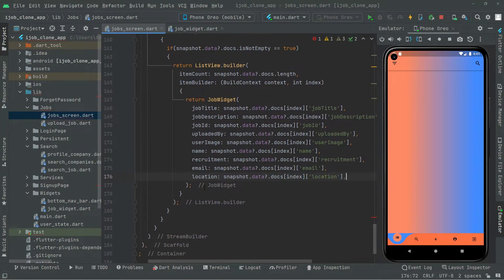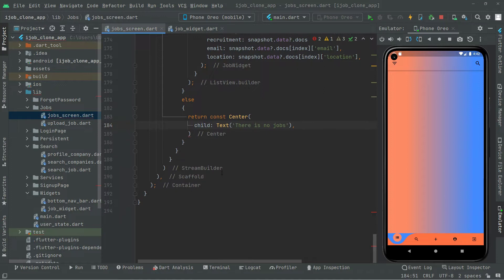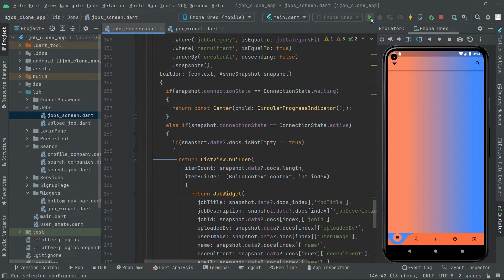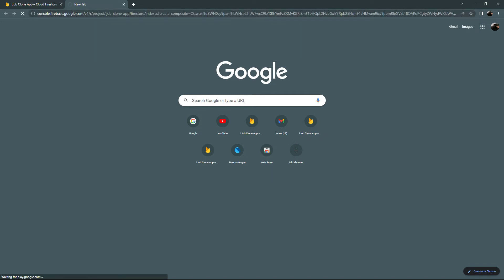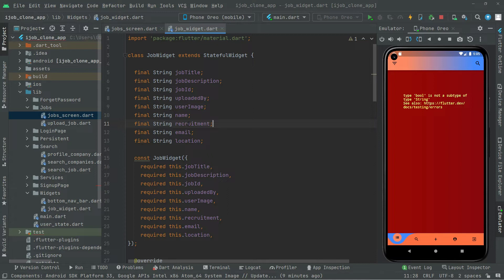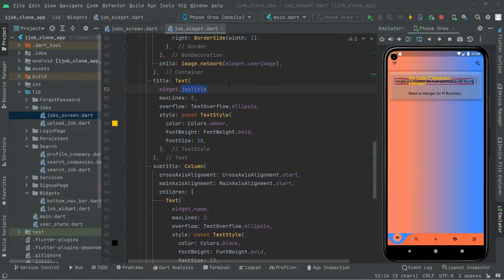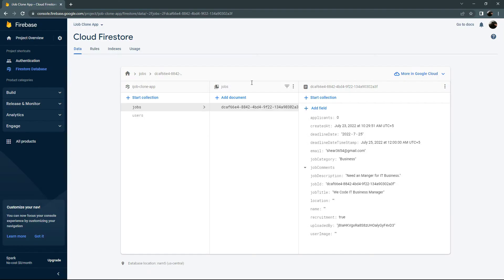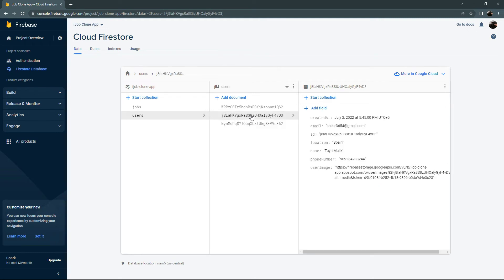Flutter Cloud Firestore Get Data & Fetch Data from Firestore Flutter Tutorial | Job Sharing App 2023